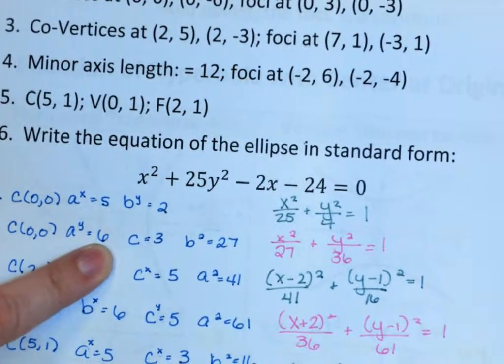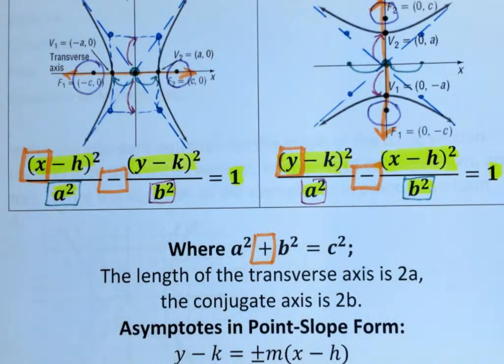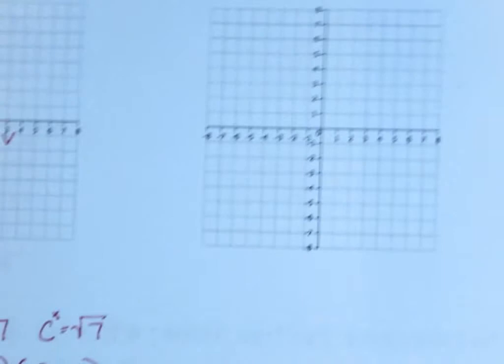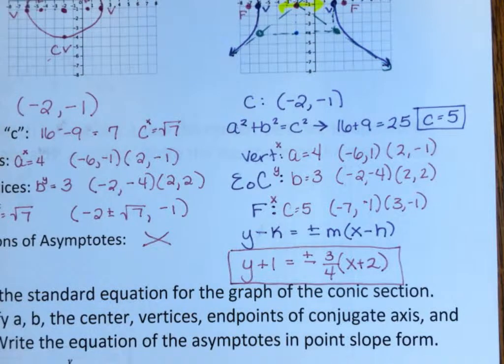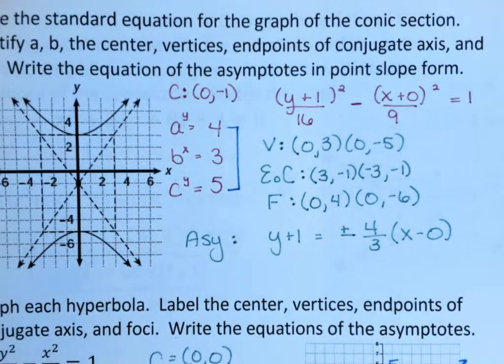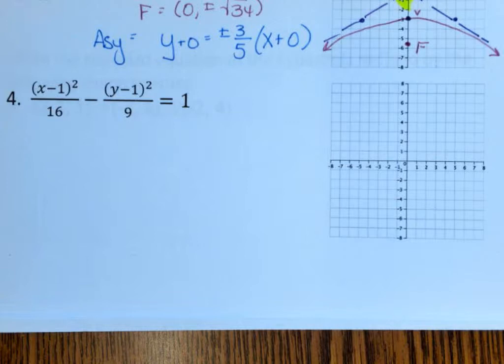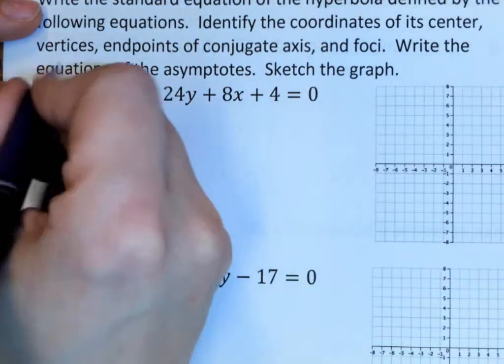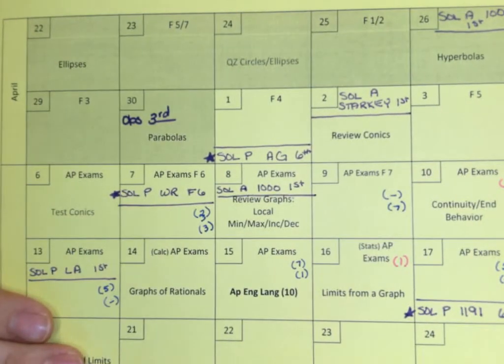FT Hyperbolas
April 25/29